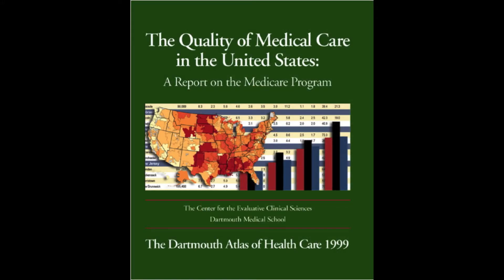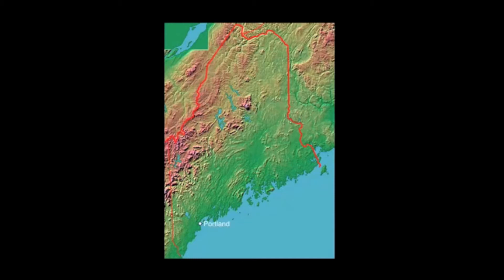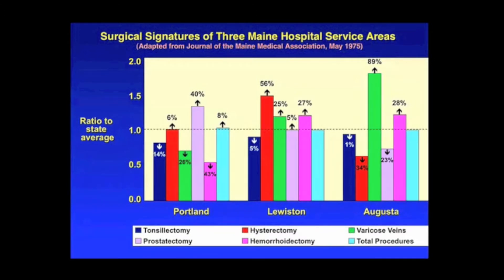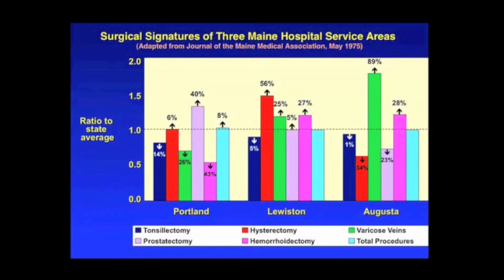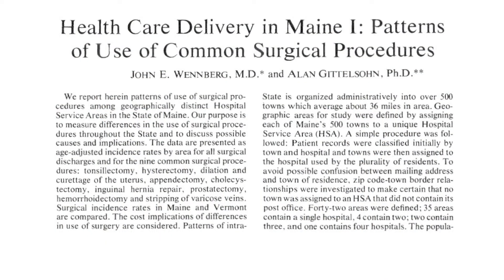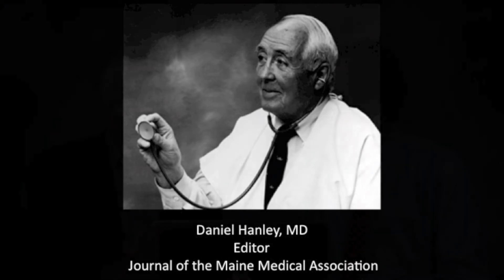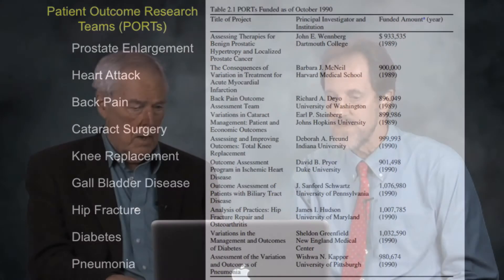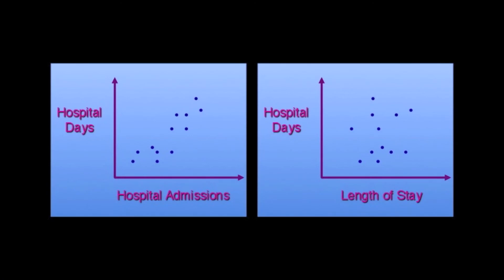Conversation with Jack Wennberg, Part 2: The Move to Maine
Part 2 of a 4 part series exploring the beginnings of the Dartmouth Atlas. In Part 2 Gil Welch talks with Jack about focusing the small-area variation lens to the state of Maine